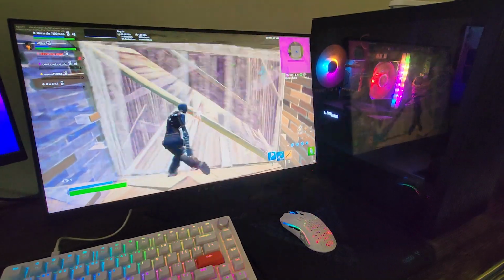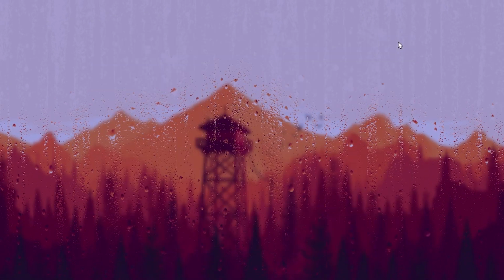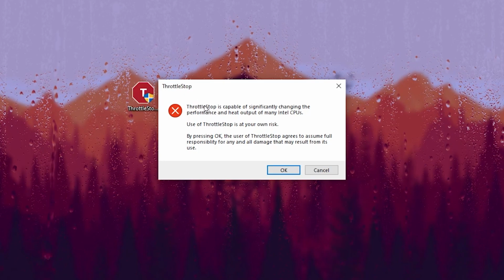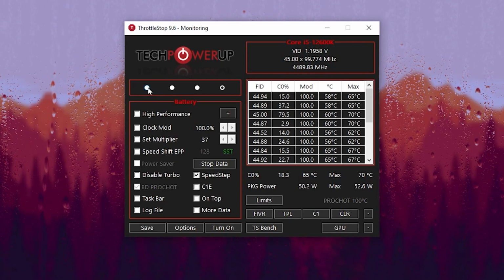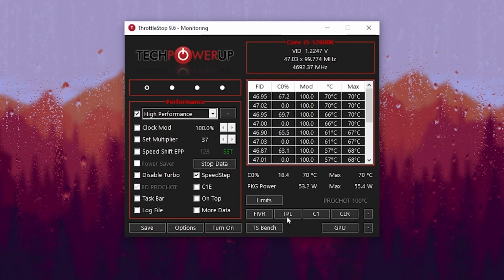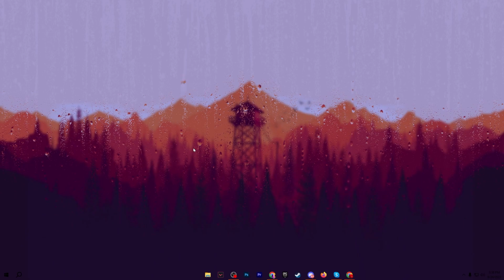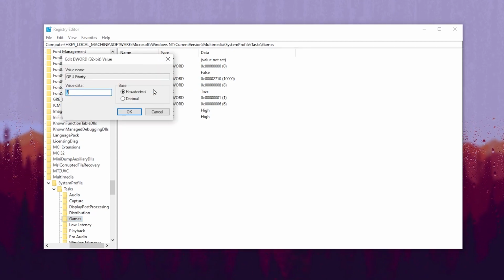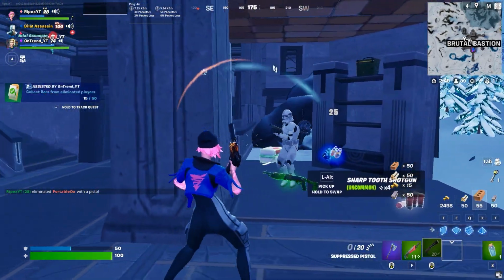How to FIX LOW GPU USAGE While GAMING in 2023! (LOW FPS FIXED)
In this video, I am gonna show you How to Fix LOW GPU USAGE While GAMING in 2023. Most important these settings will help to fix high CPU usage on Windows 10/11. Fix low GPU usage for Nvidia and AMD graphics cards. Make sure to watch the complete video to fix low GPU usage and low fps.